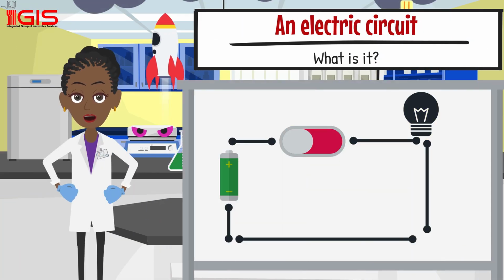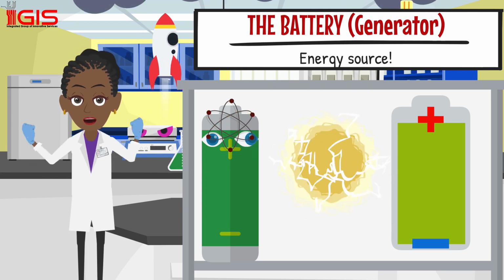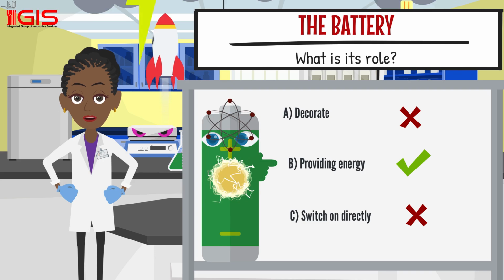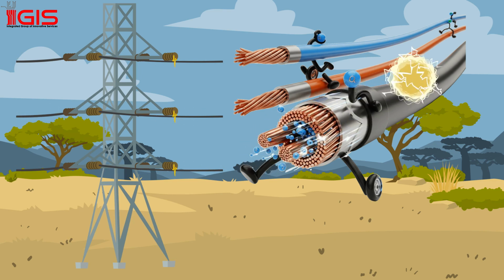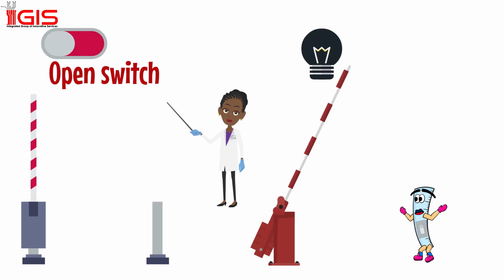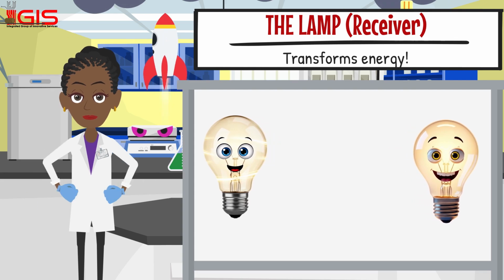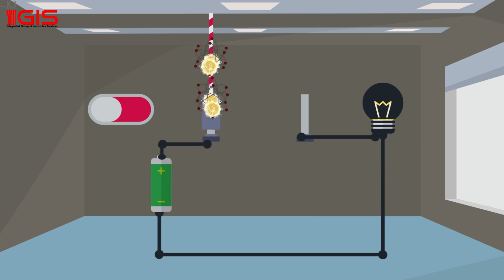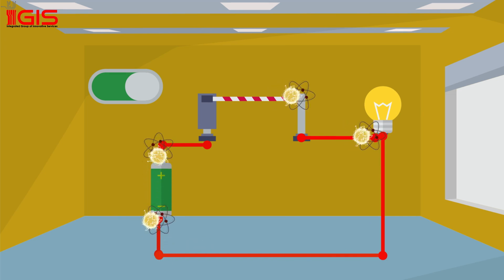⚡️ Electric Circuits Explained for Kids and Curious Minds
Welcome to our course exploring the fascinating world of electric circuits! 💡

In this video, we'll explain in a clear and fun way how electricity travels and how to create your own circuits. It's ideal for elementary and middle school students, or for anyone curious to understand what's behind the lights in their house.

We'll talk about:

Batteries and light bulbs
The role of wires
How to make a working loop